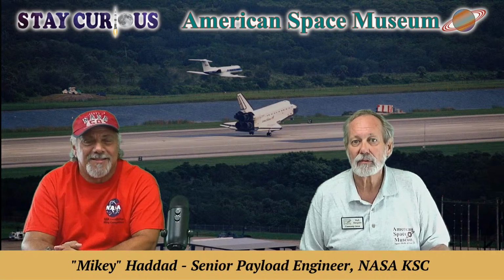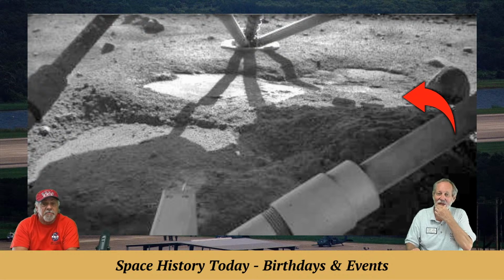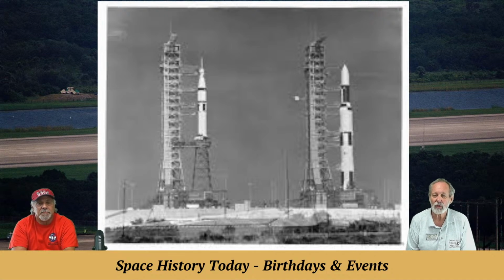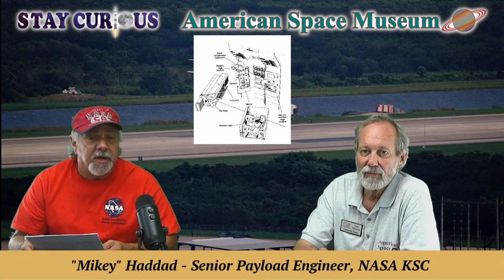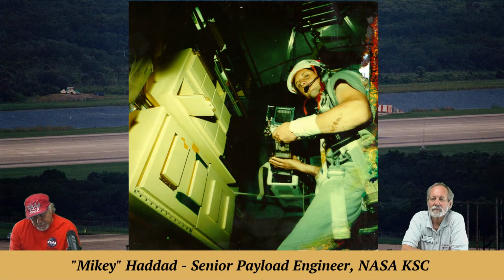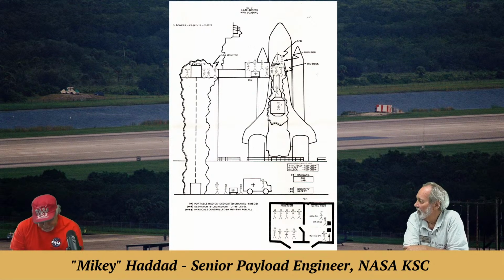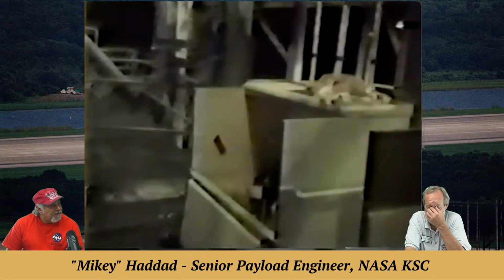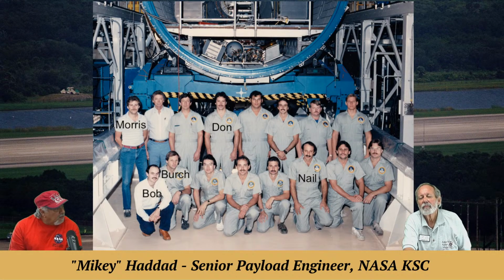NASA engineer Michael Haddad loaded monkeys, rats and mice on Challenger for 1985 Spacelab 3 mission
NASA engineer Michael Haddad discusses STS-51B Spacelab 3 mission in 1985 and how he loaded monkeys, rats and mice while Challenger was on Pad 39A at Kennedy Space Center. (Stay Curious 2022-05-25)

NASA flight and ground systems engineer Michael “Mikey” Haddad was heavily involved in key payloads of the Space Shuttle era.  Haddad is a regular on “Stay Curious” as his involvement with payloads like Hubble, Magellan and Spacelab, as well as his expertise in Deep Space Habitats, is a living record of America’s great space program.

EXECUTIVE PRODUCER: Karan Conklin
HOST & PRODUCER: Mark Marquette
CO-PRODUCER and CAMERA: Marty Winkel